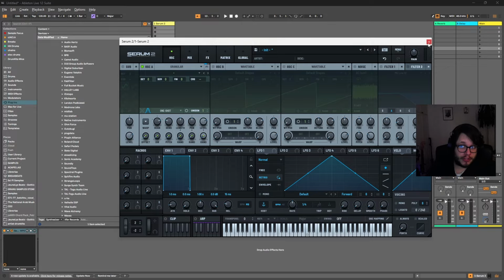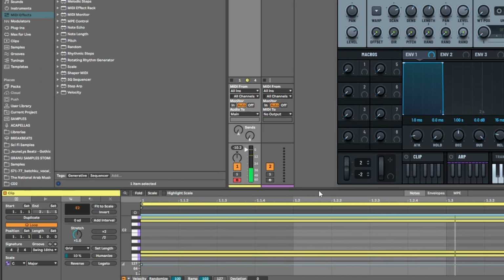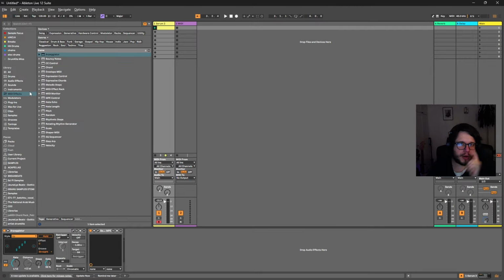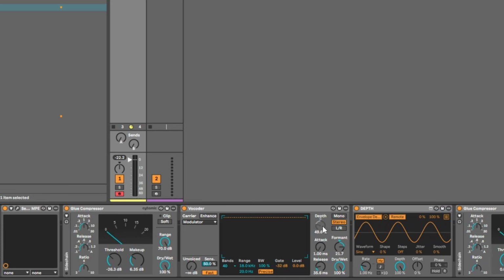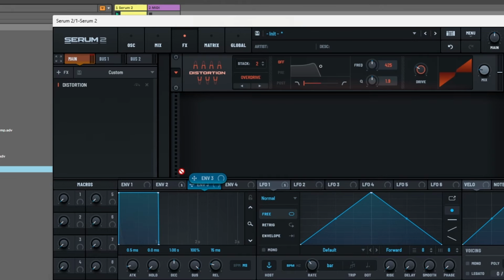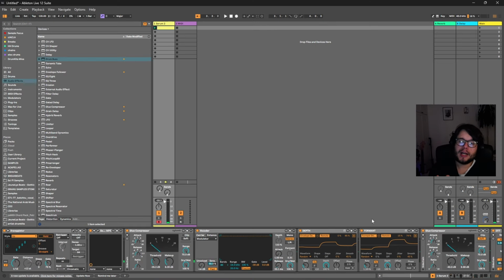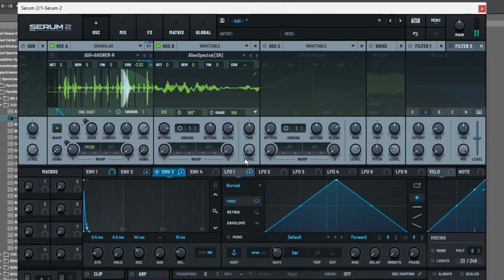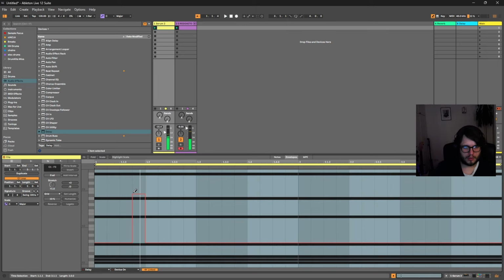Making Weird Percussion - Ableton & Serum 2 Sound Design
In today’s video, we dive into sound design inspired by PC Music legends like SOPHIE, A.G. Cook, and umru.
Using the Granular Oscillator in Serum 2, combined with Ableton 12’s Vocoder, we’ll create plastic, rubbery, and wet textures that can be processed and incorporated into music in a variety of ways.
I specifically love this on percussion elements, which are gonna make your track come to life in the weirdest way.

Inspired by: umru, A.G. Cook, SOPHIE, Arca, Aphex Twin, Squarepusher.

and use your free credits!